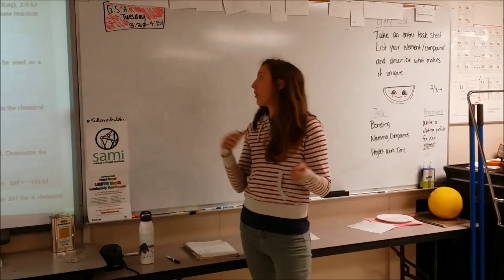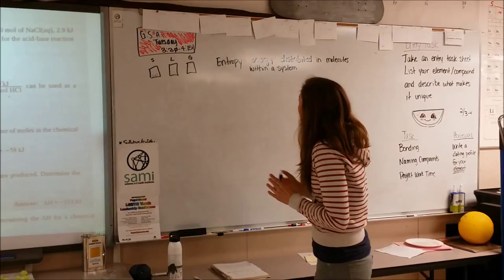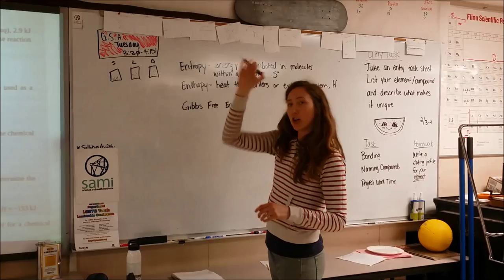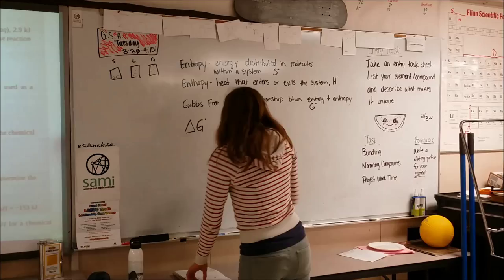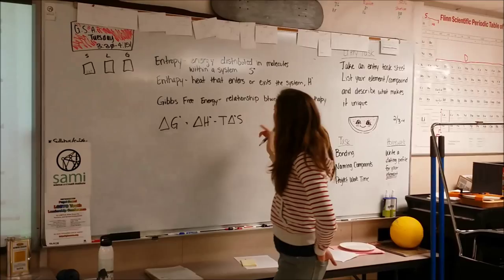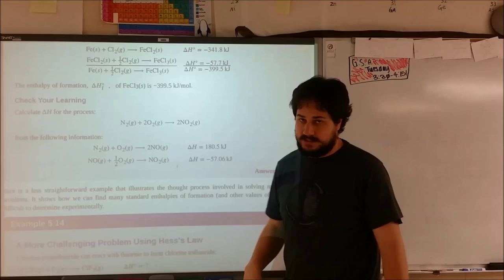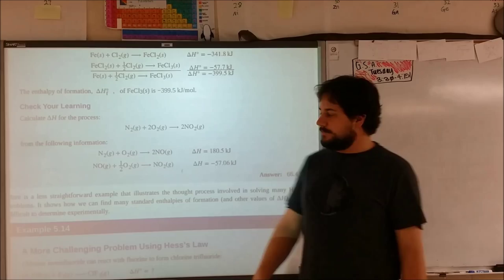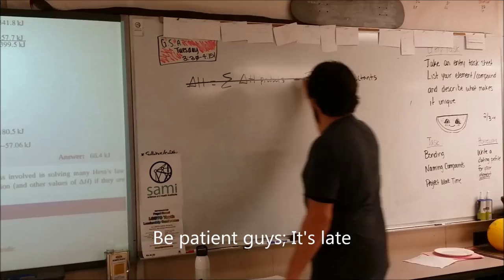Entropy Enthalpy Gibbs V2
This video is longer and covers more topics. Get a snack before starting this one.